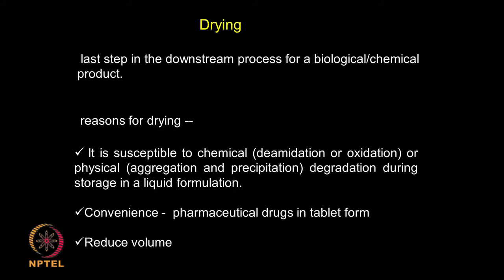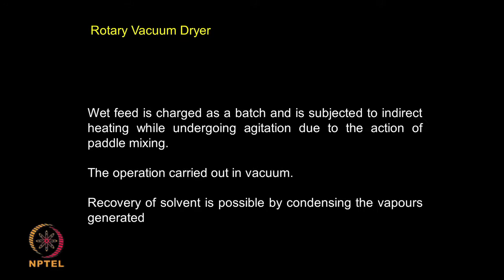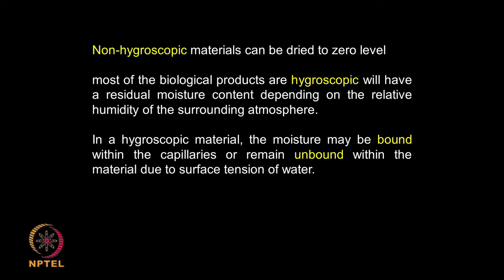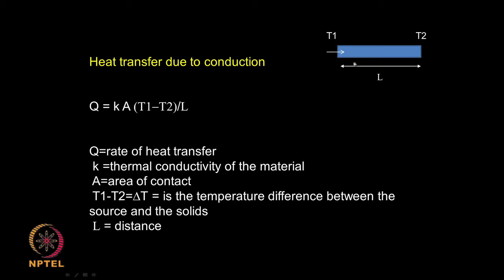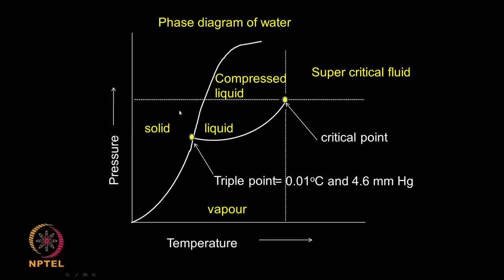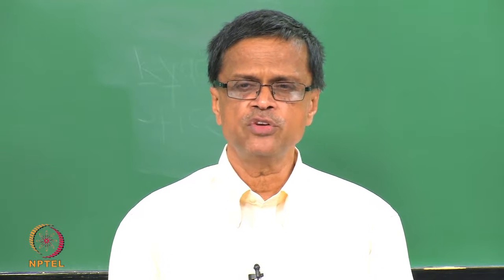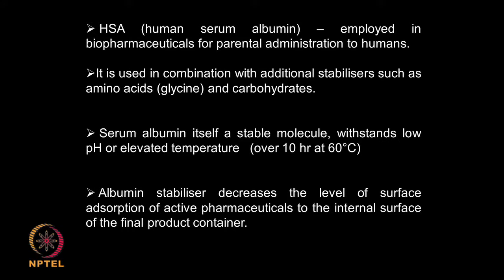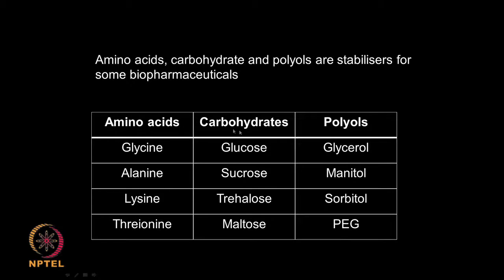Product stabilization, Drying, Lyophilisation